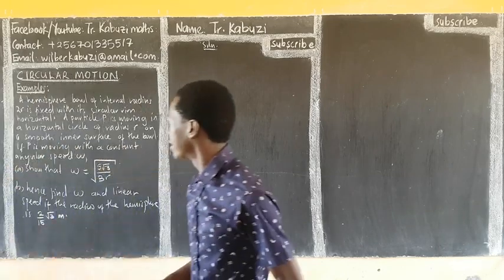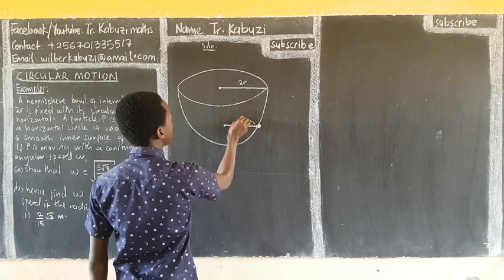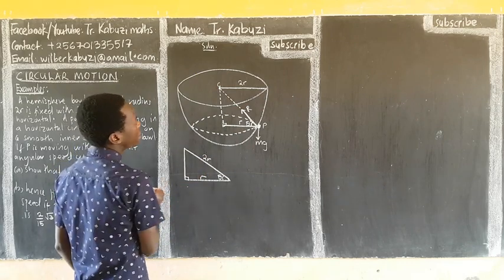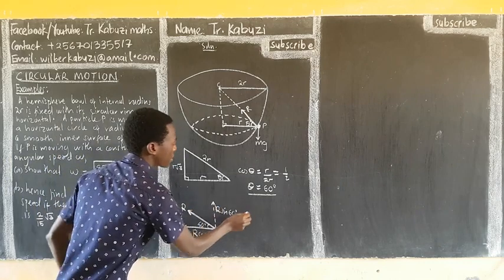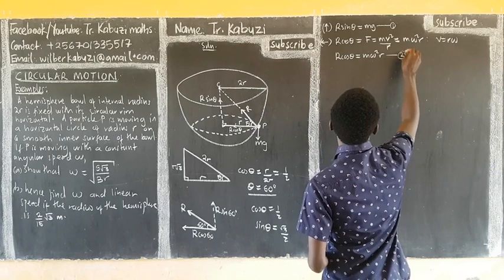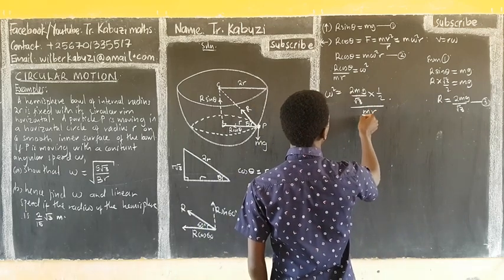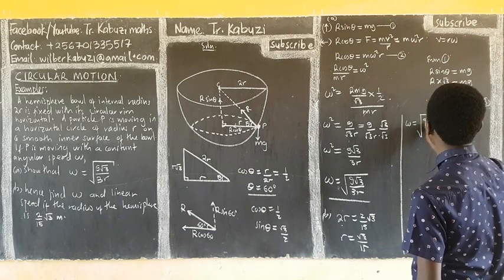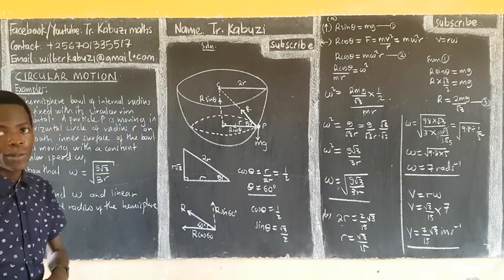Circular motion: lesson 12...........africastruggle.